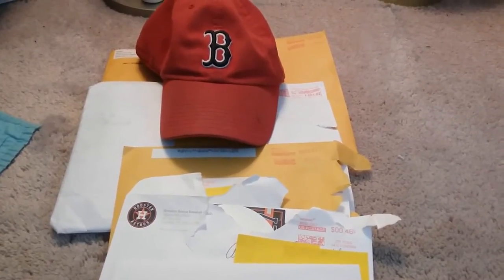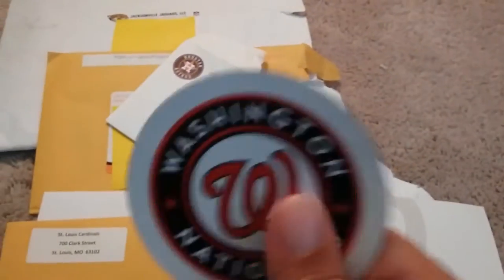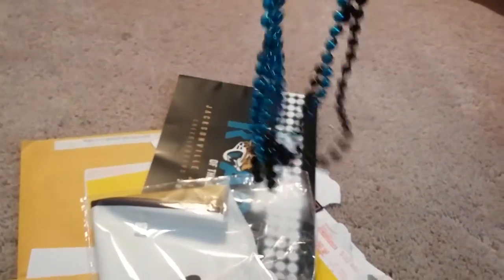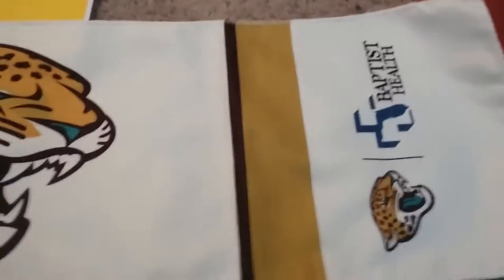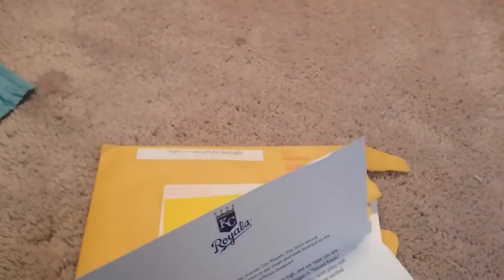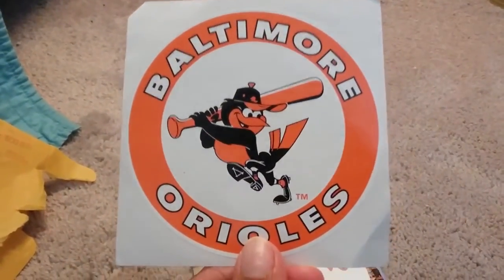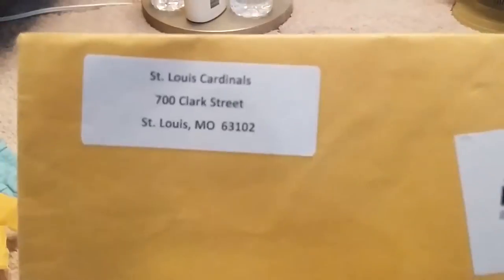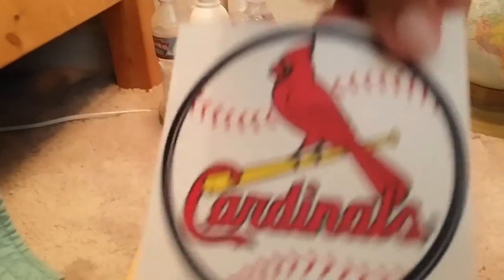6 Team Fan Pack Video + Shoutouts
In this video,  I show 6 fan packs plus give out a few shout outs.